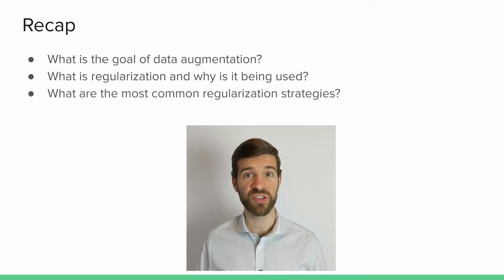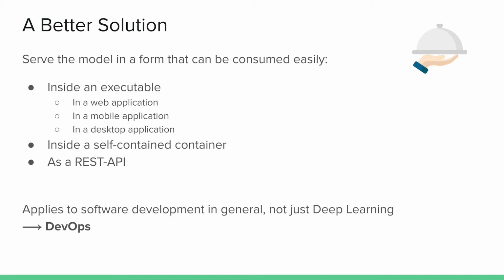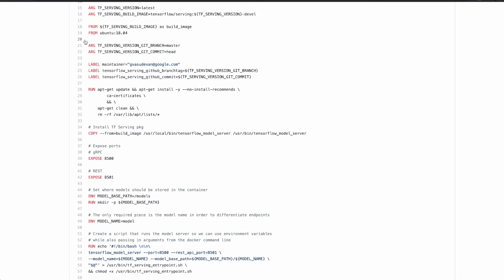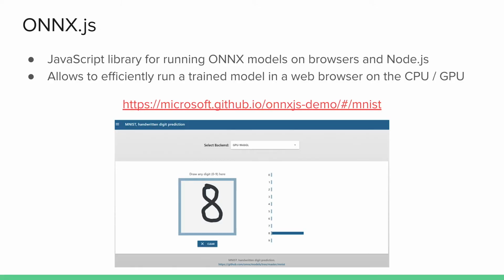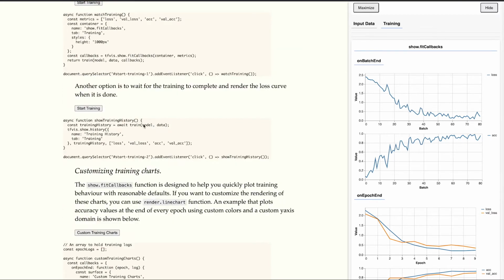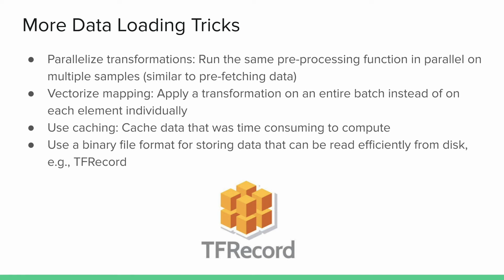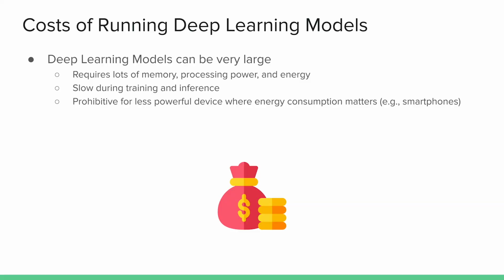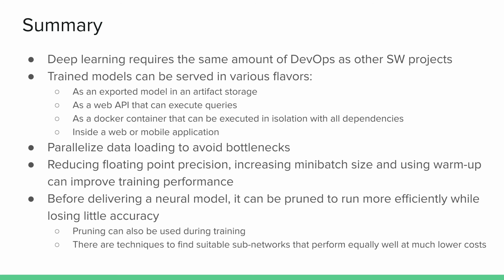Applied Deep Learning 2020 - Lecture 10 - Serving, Optimizing, and Practical Aspects